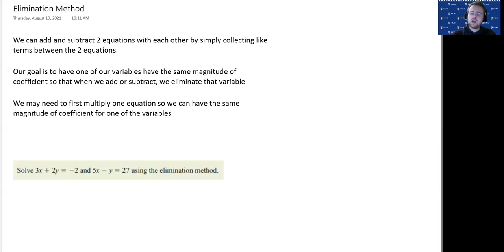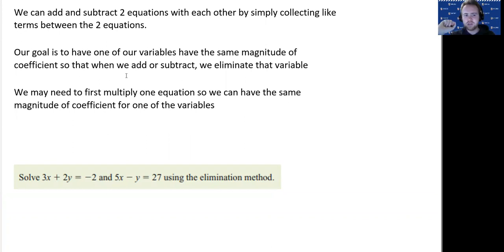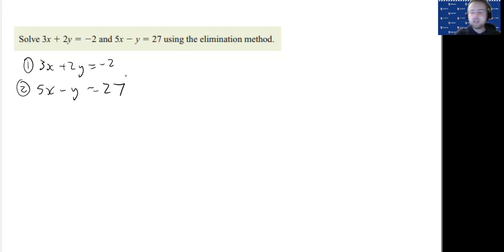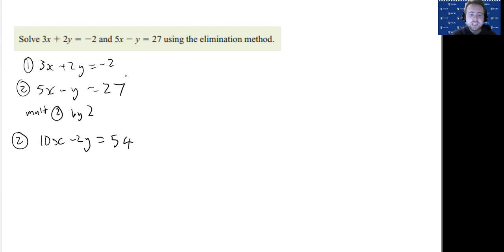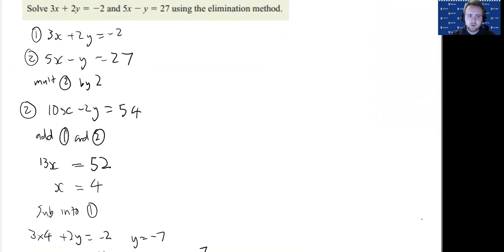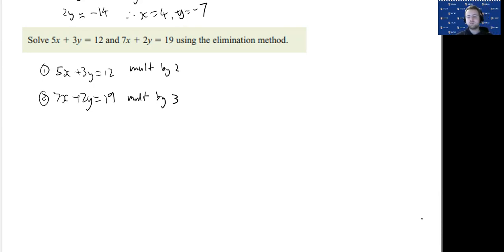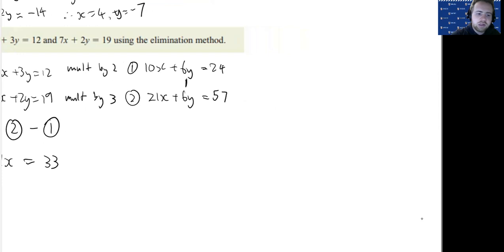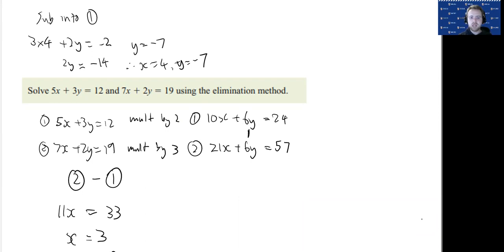Elimination method for simultaneous equations